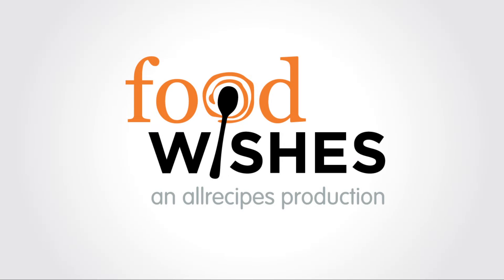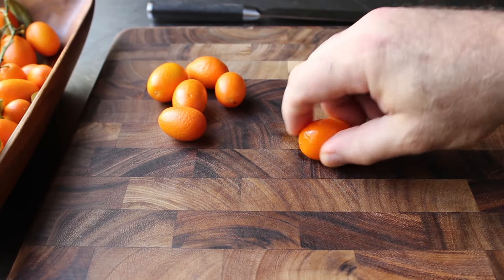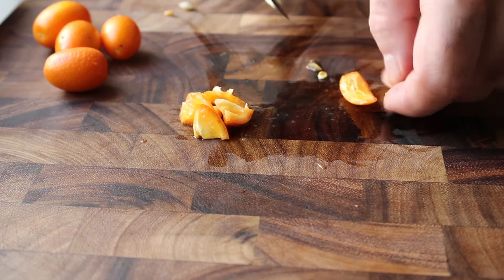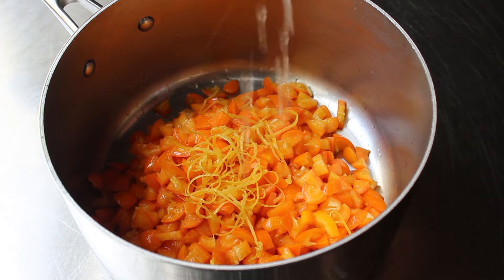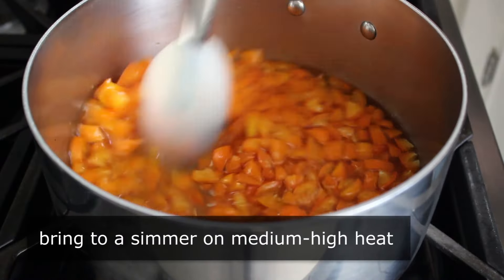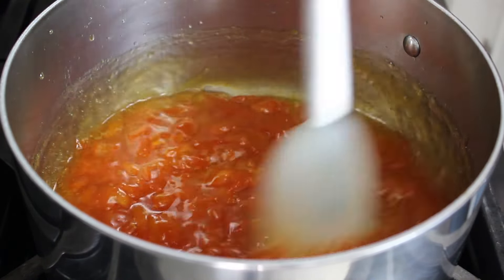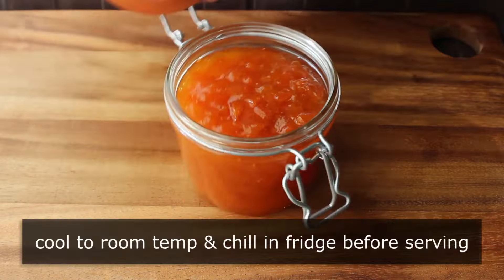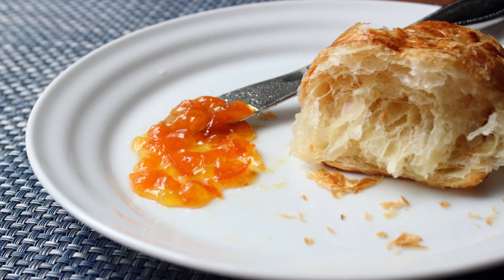Kumquat Marmalade Recipe - How to Make the Ultimate Marmalade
Learn how to make a Kumquat Marmalade Recipe! for the ingredients, more information, and many, many more video recipes. I hope you enjoy this easy and amazing Marmalade Recipe!